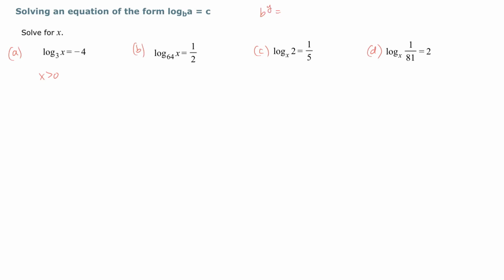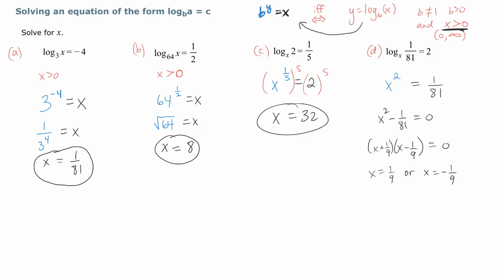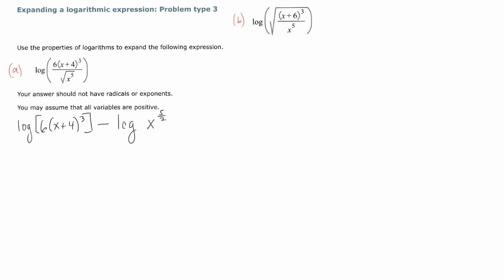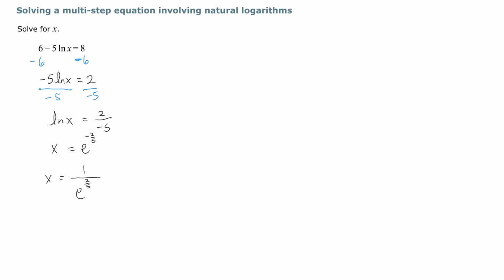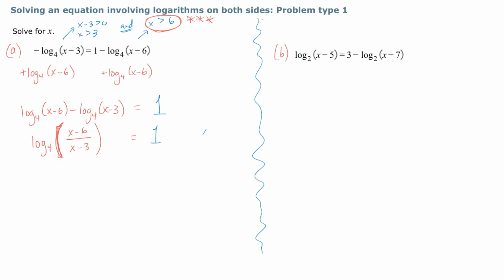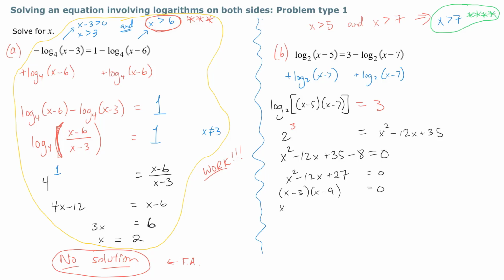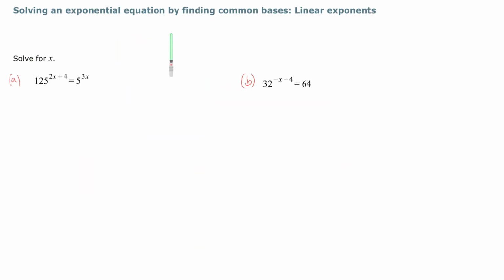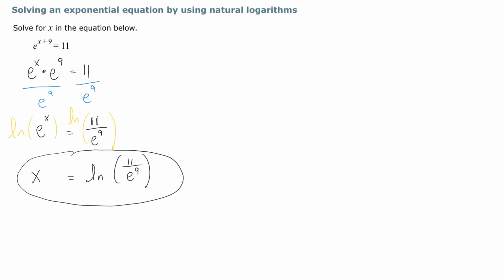Some W7P1 Topics